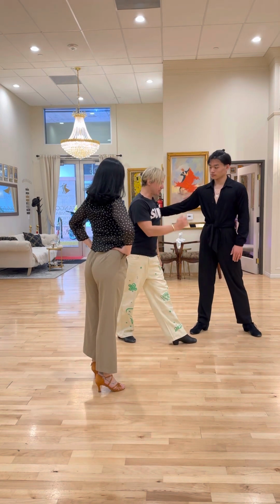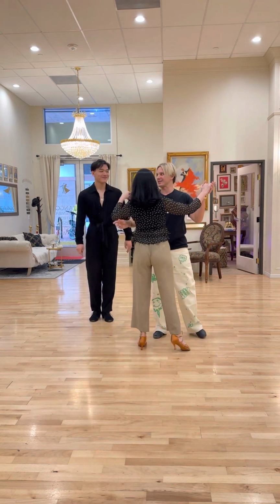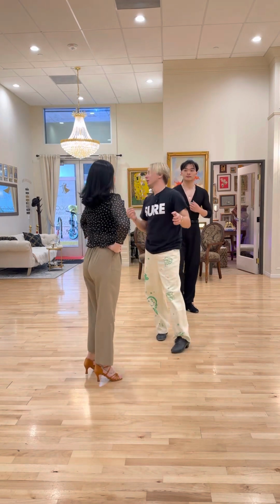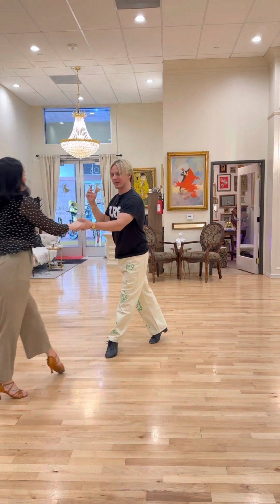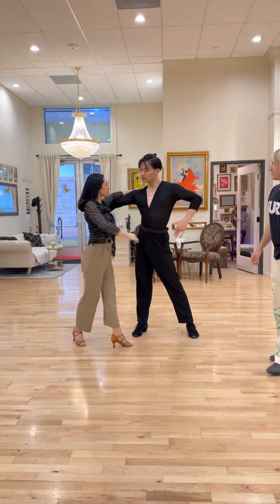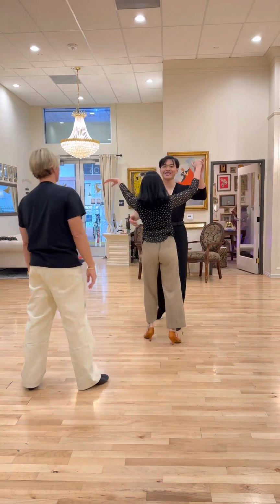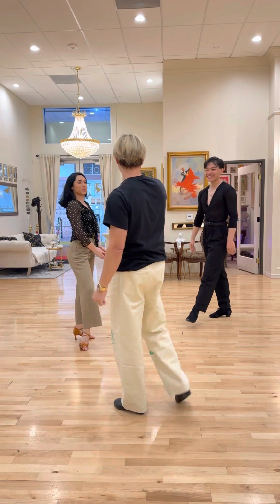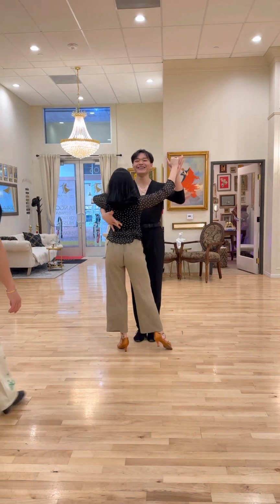Part VI - Coaching session with Oleg Astakhov - Delayed walks in 🫶Rumba - step by step explanation